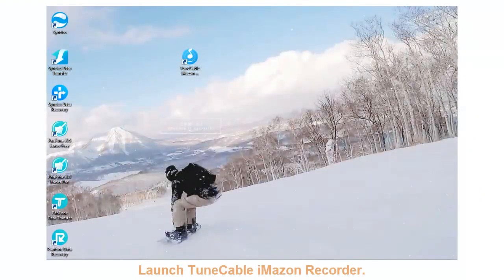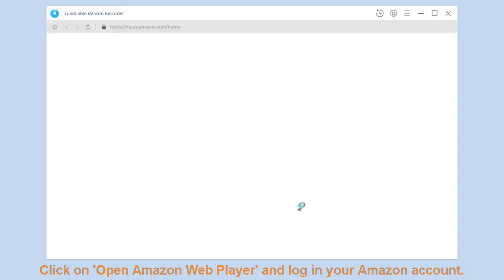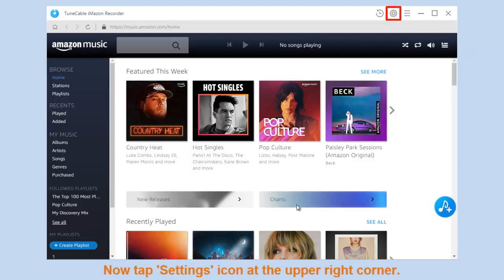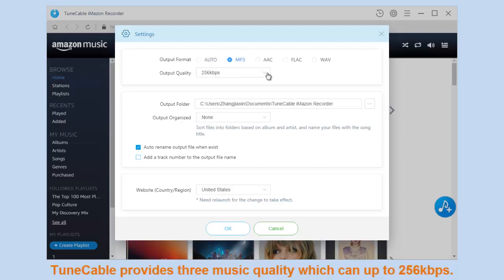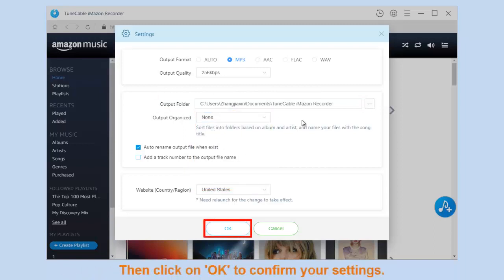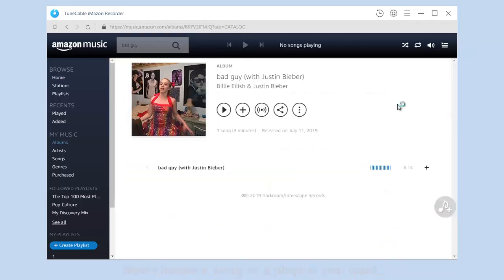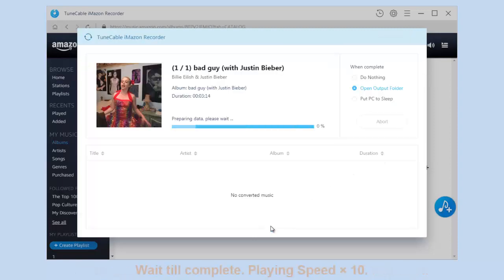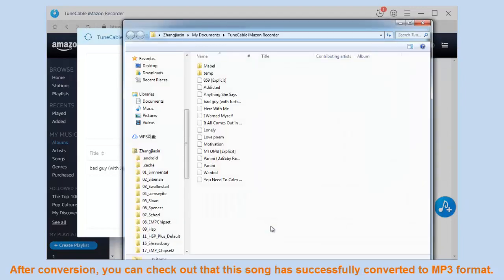How to Record Amazon Music as MP3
This video gives you a step-by-step tutorial on how to download Amazon Music as MP3!  No more worry about Amazon Music subscription expires! Convert Amazon Music to MP3/AAC/FLAC/WAV for offline listening!!

TuneCable Amazon Music Recorder is aiming for recording songs, album and playlists from Amazon. Supports to convert Amazon music to multiple audio formats and save on different devices.

Step 1: Download and Launch Amazon Music Recorder, open build-in Amazon Web Player.
Step 2: Set the output format as MP3 and choose a song/playlist to download.